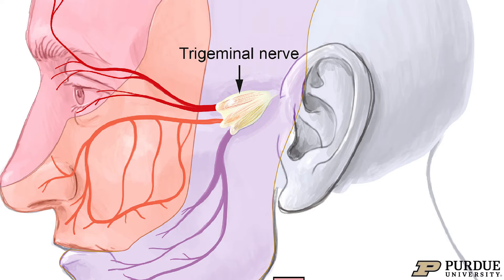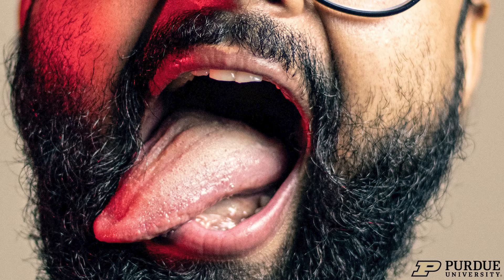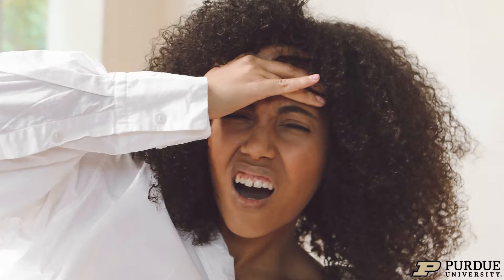Ask an HHS Expert: Why does my mouth feel cold when I eat mint?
📣NEW! We're launching a monthly video series called Ask an HHS Expert, where we share videos of our @PurdueHHS experts answering interesting questions from YOU.

First up is the question "Why does mint make my mouth feel cold?"❄️ Watch this short clip to hear Lissa Davis, a doctoral student in the Department of Nutrition Science, explain the reason. It might surprise you!

Thanks to the Purdue Memorial Union for the location. Images from the Journal of Oral and Maxillofacial Surgery and Pixels.com.